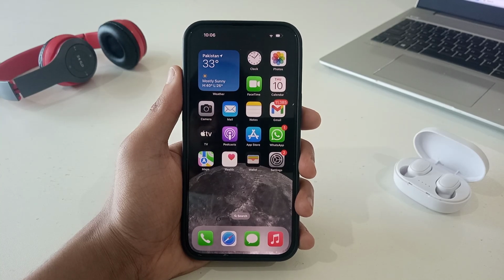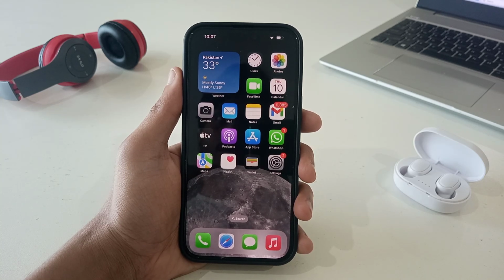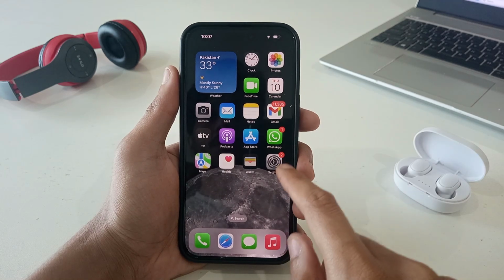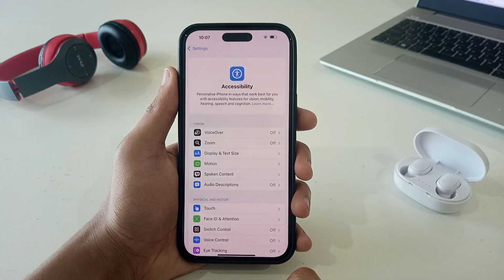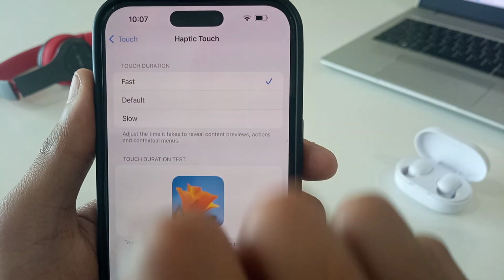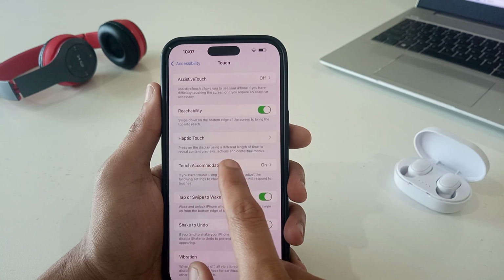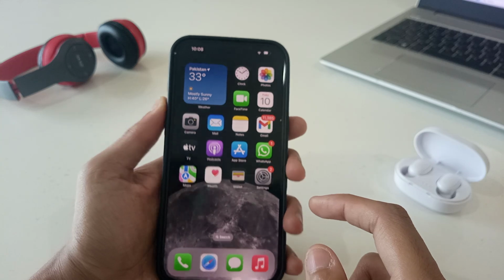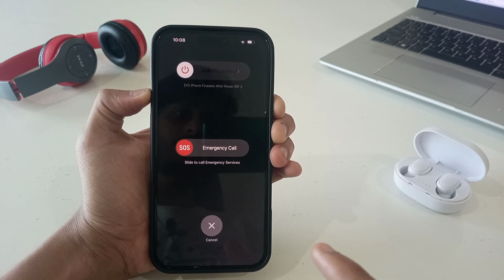How to Fix Lagging Touch Screen on iPhone iOS 18 | Quick Settings Adjustments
Is your iPhone's touch screen lagging after updating to iOS 18? Try these quick settings adjustments to fix it! In this video, I’ll show you simple tweaks to improve touch responsiveness.